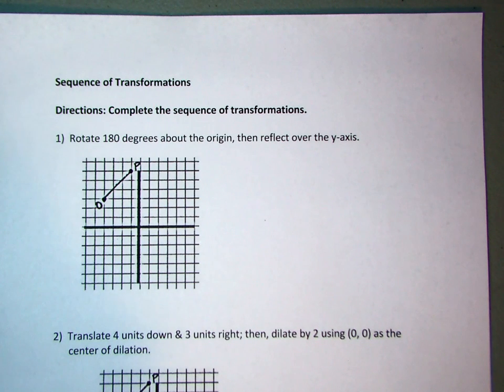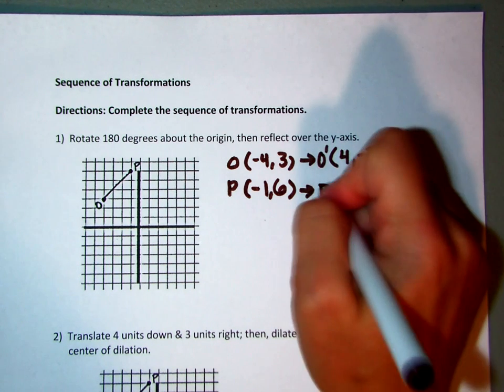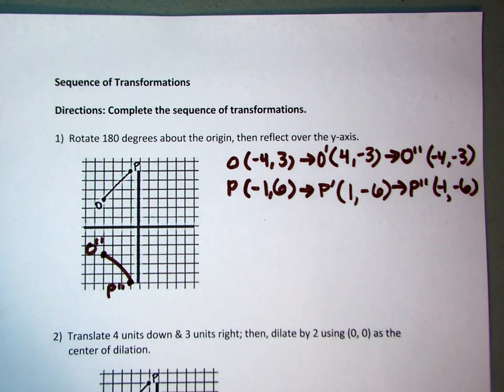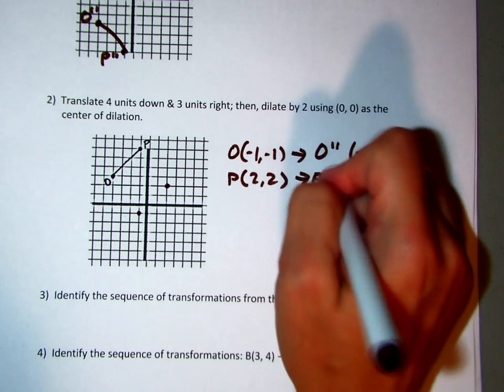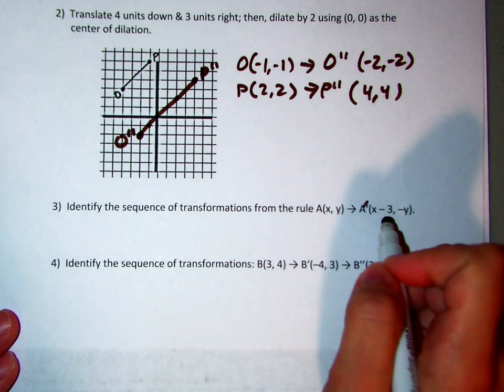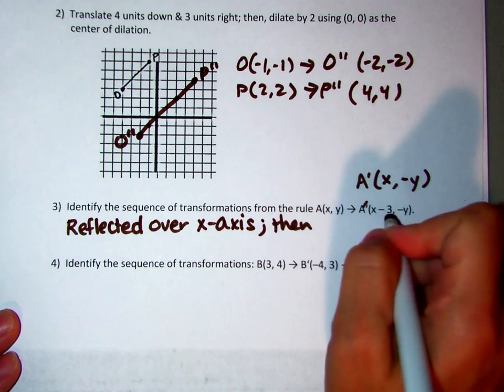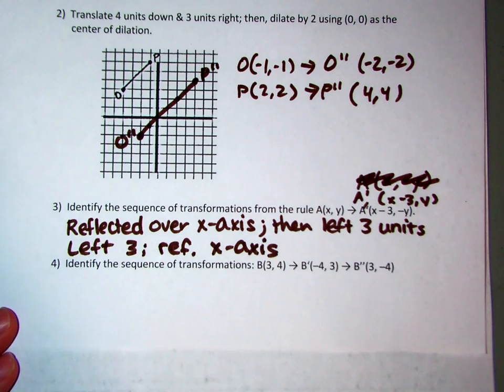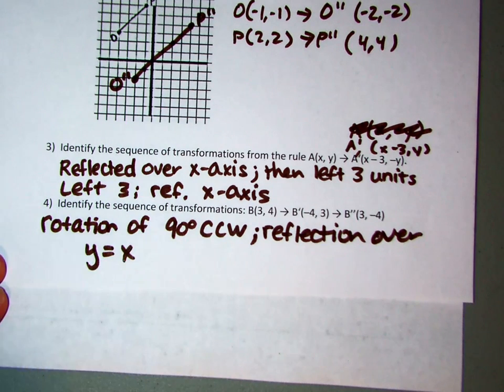Sequence of Transformations